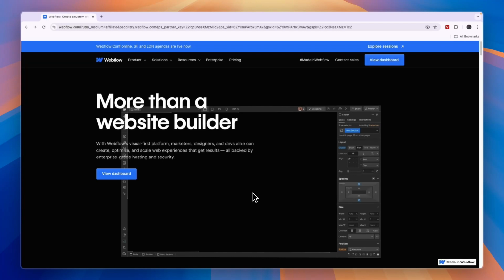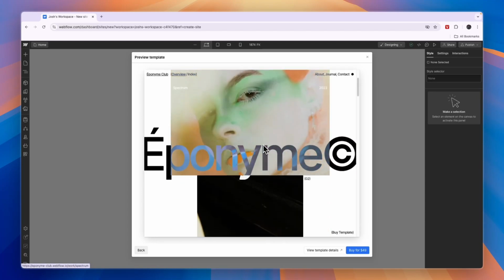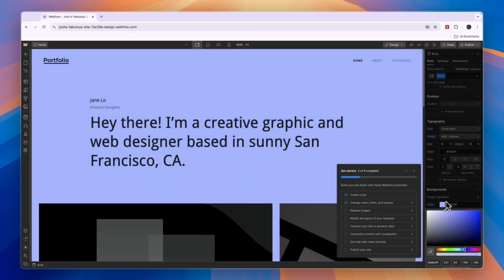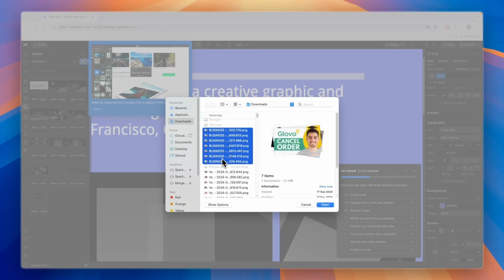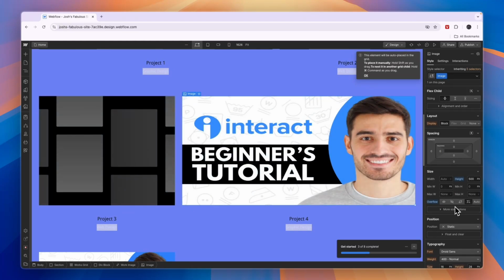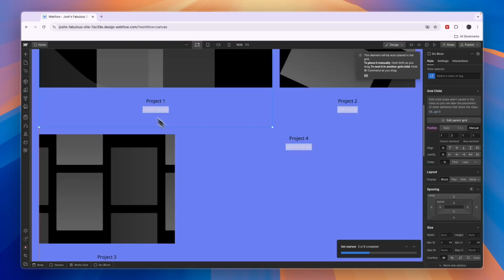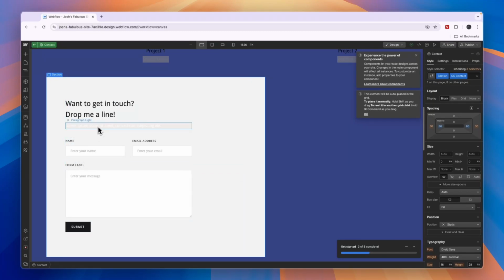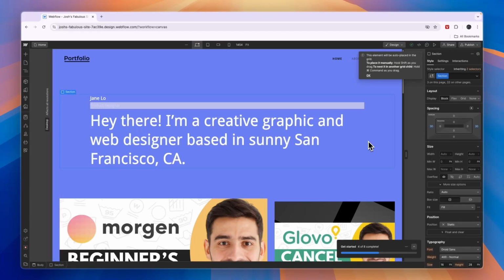How to Make a Portfolio Website in Webflow - Step by Step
In this video I'll show you how to Make a Portfolio Website in Webflow.

So if you want to use Webflow to create a portfolio website, then this is the perfect tutorial for you!